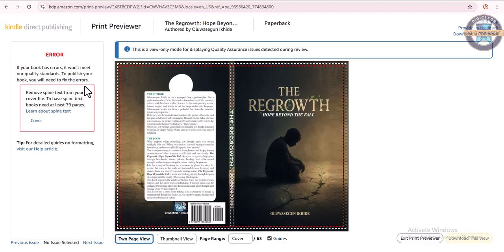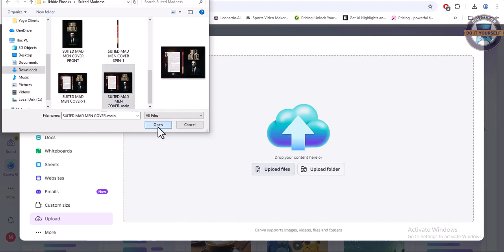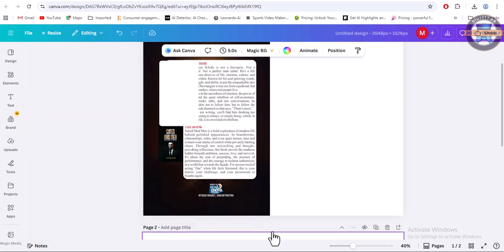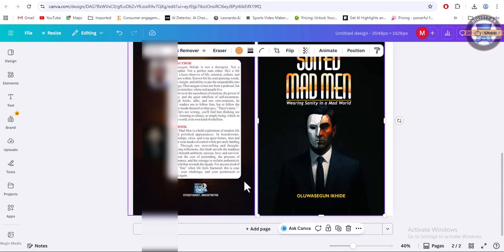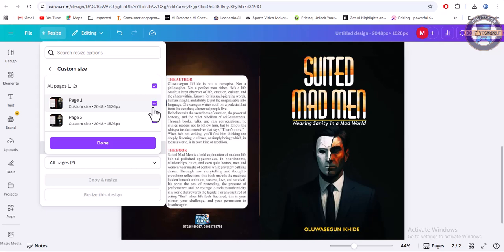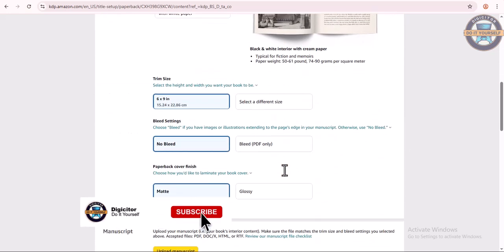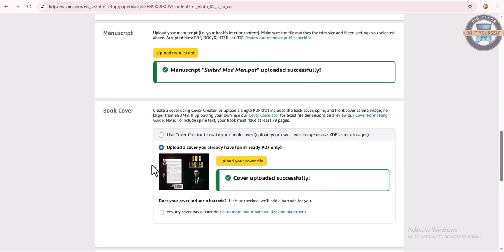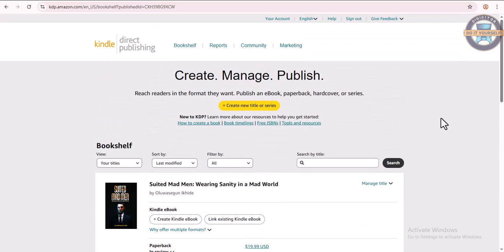How to Remove Spine Text on Amazon KDP (Fix Cover Errors FAST!)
Are you trying to upload your book to Amazon KDP and getting spine text or cover size errors, especially for low-page books?

In this step-by-step tutorial, I’ll show you exactly how to remove spine text from your KDP book cover, adjust your cover dimensions correctly, and re-upload without errors — using free tools.

Perfect for self-publishers, KDP beginners, and authors publishing paperback books with low page counts.

00:00 Intro
00:57 Open Canva
01:31 Upload Book Cover
02:33 Edit Book Cover Spine
05:22 Resize Book Cover
06:30 Download Book Cover
06:58 Open KDP Dashboard
07:23 Upload Edited Book Cover
08:51 Check Book in KDP Launch Previewer